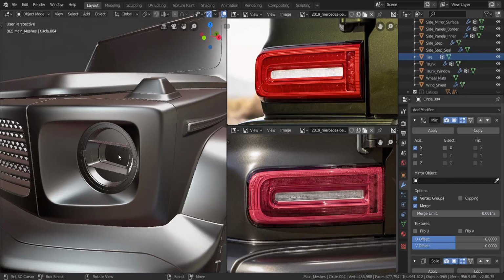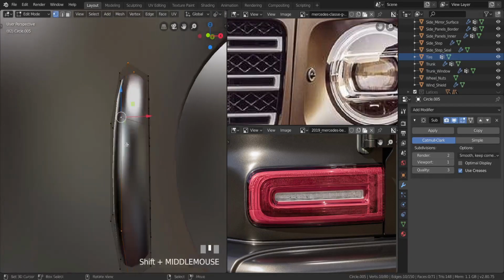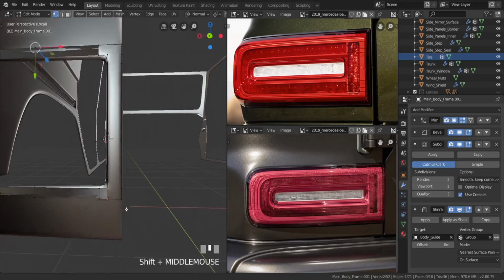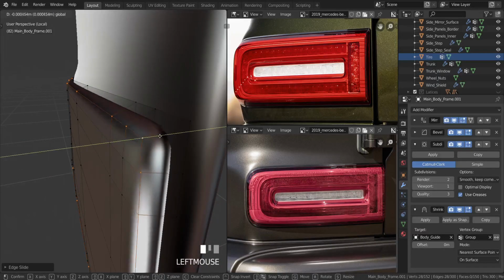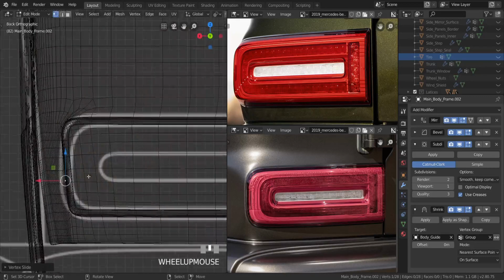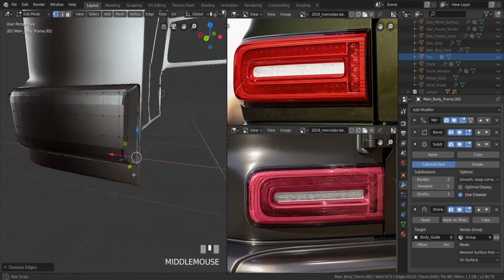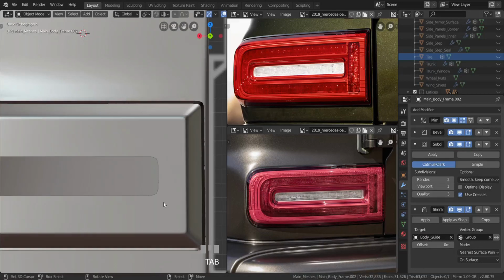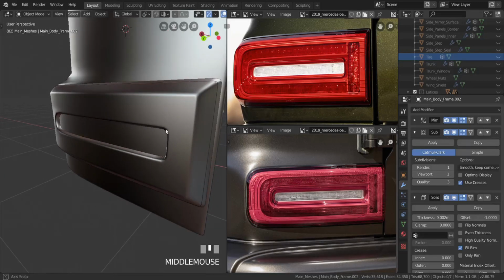Blender 2.8 Car Modeling Tutorial - Part 82 (TailLights - A)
Now we finish off the tail lights, first part out of three.